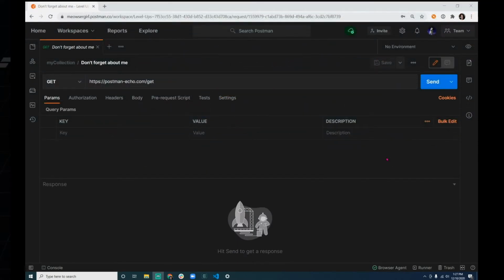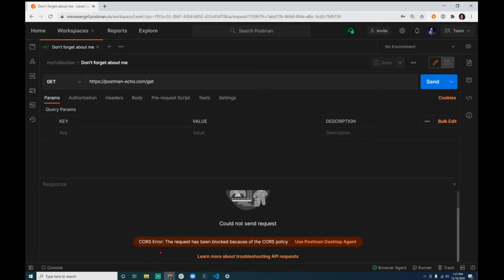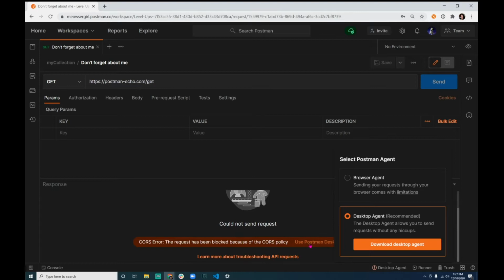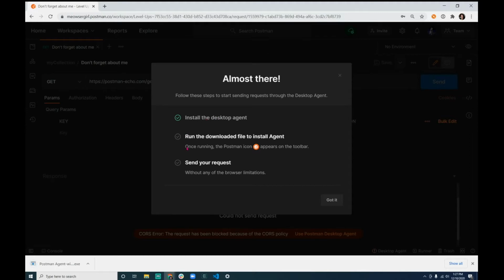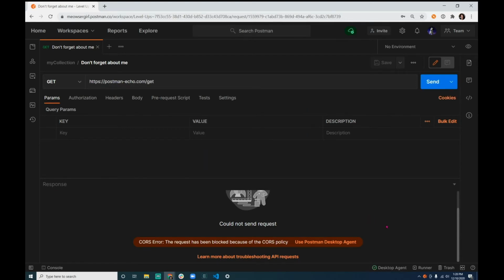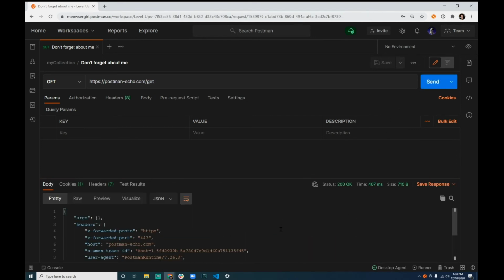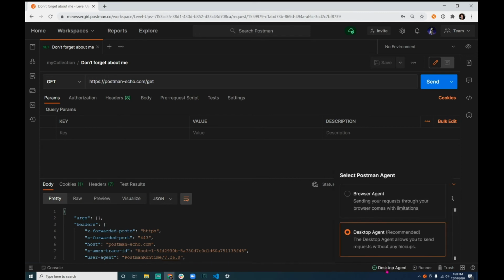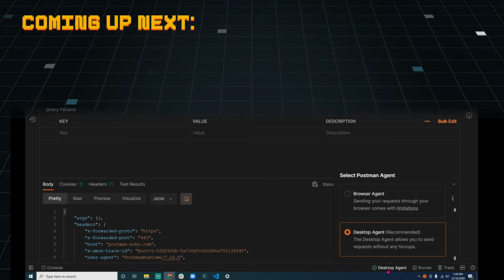Master Agent for the Postman Web Client in Postman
Running into CORS errors when using Postman in your browser? Some APIs require the Postman Desktop Agent to process requests properly. In this quick tutorial, we'll show you how to:

✅ Download and install the Postman Desktop Agent
✅ Ensure it's running on your machine
✅ Verify that the agent is active in your toolbar
✅ Send requests successfully without CORS issues

🔹 Once installed and running, the agent allows you to bypass CORS limitations and work smoothly with APIs in Postman’s web version.

NOTE: The Desktop Agent is different than the Postman client for Mac, Windows, or Linux. The Desktop Agent is recommended when using the Postman web client in your browser, in order to overcome Cross Object Resource Sharing (CORS) limitations.